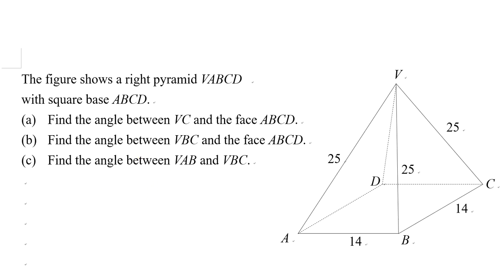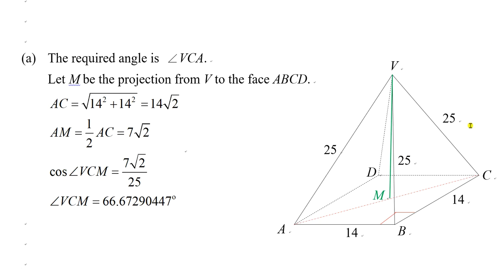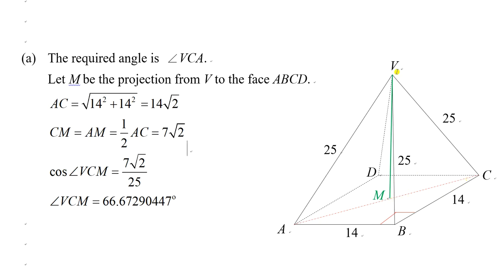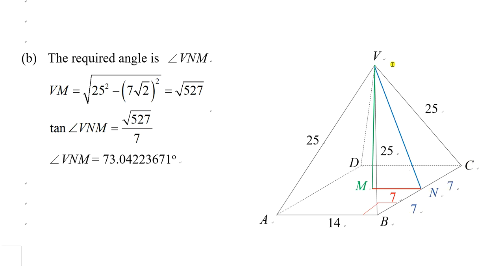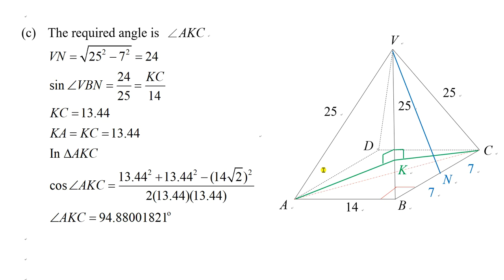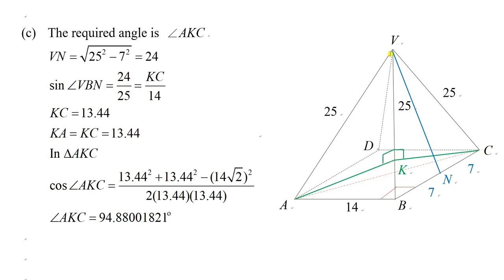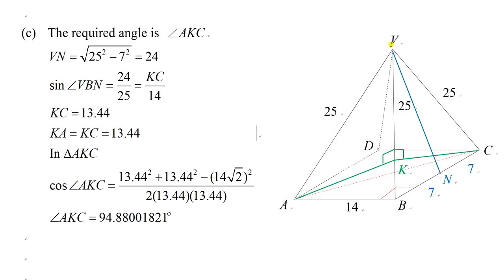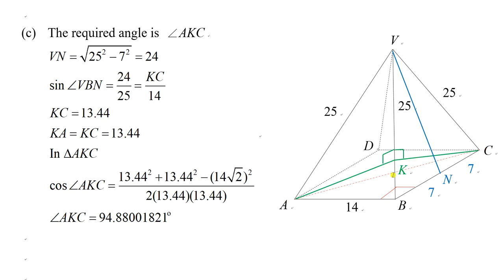A right pyramid with square base